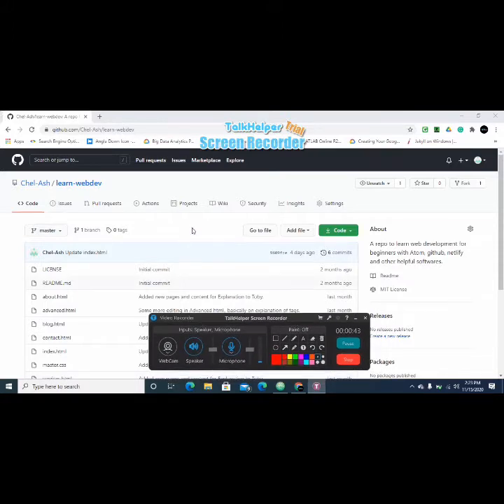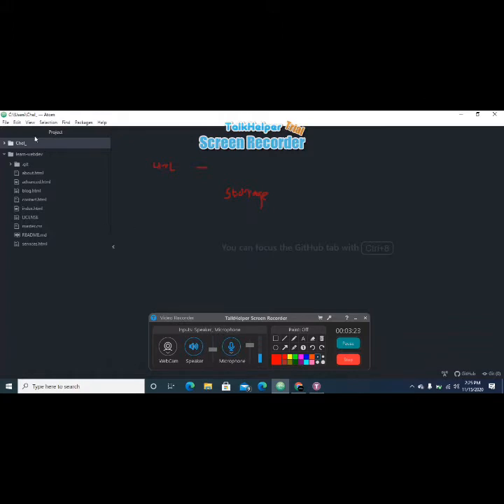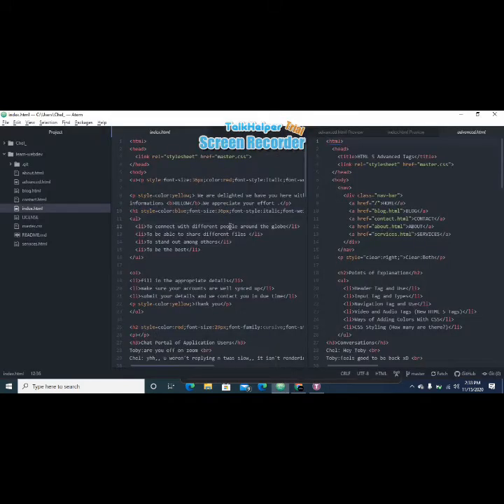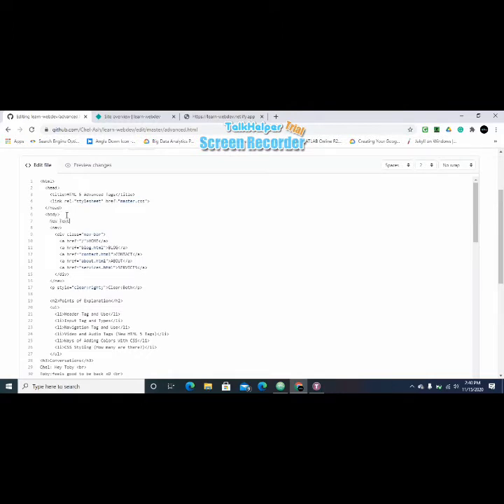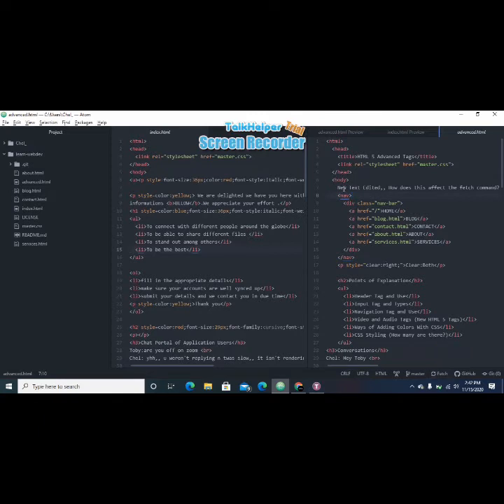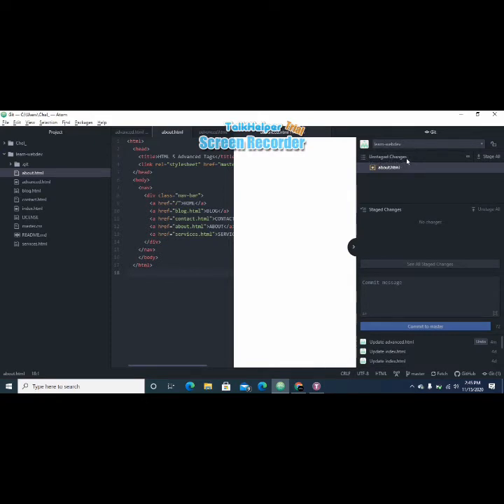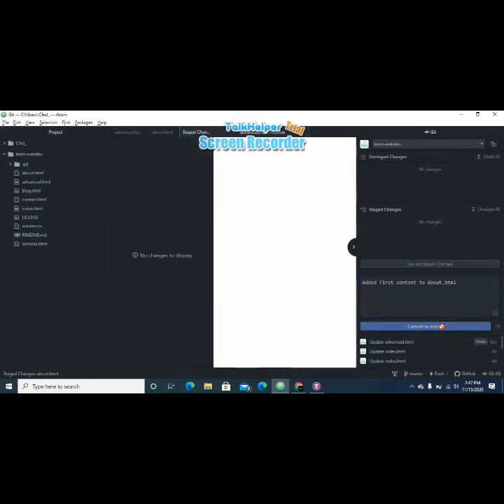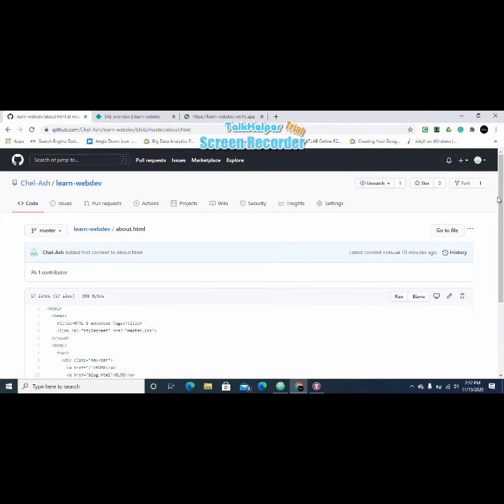How to Set up Github Repo on Atom Text Editor